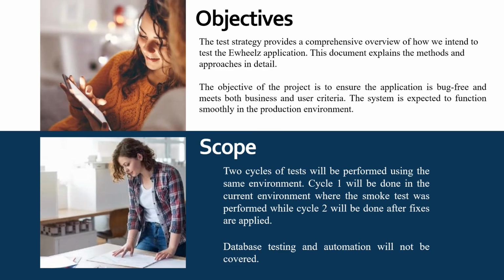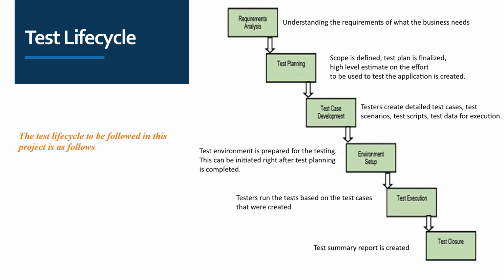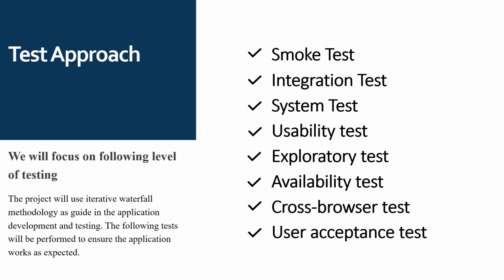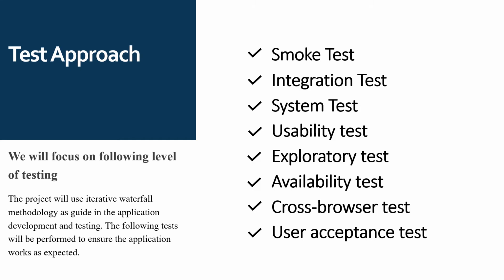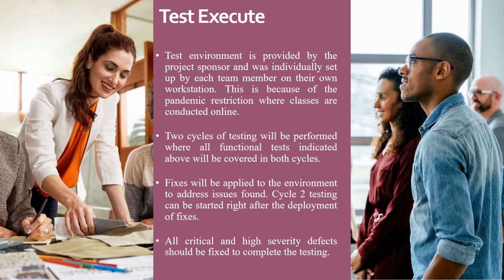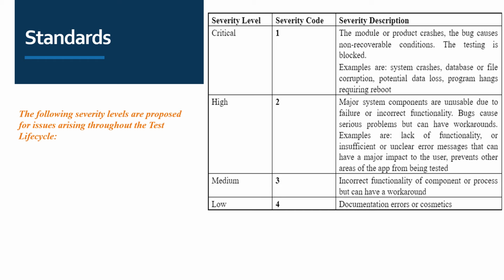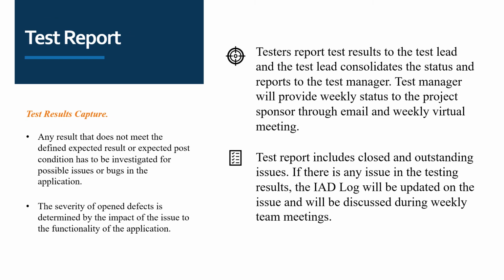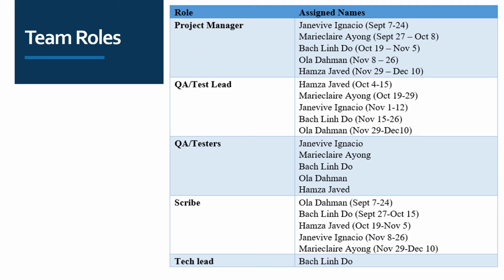Bug Finders - Test Strategy